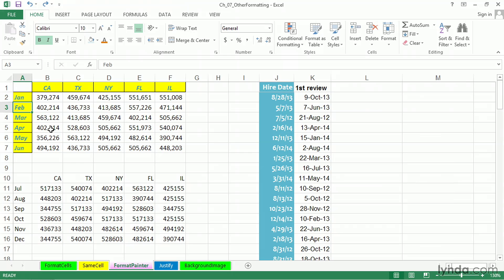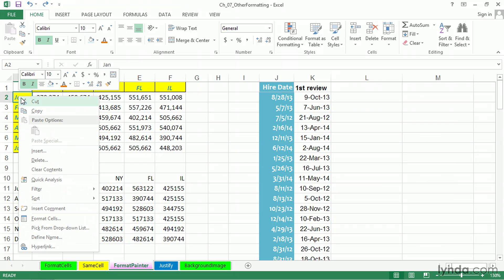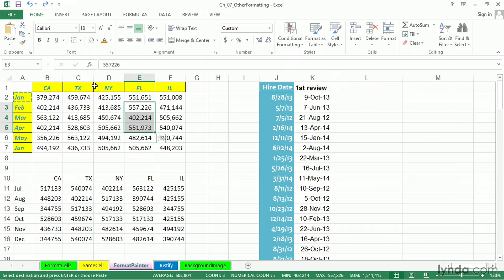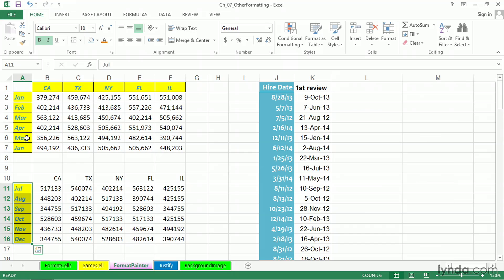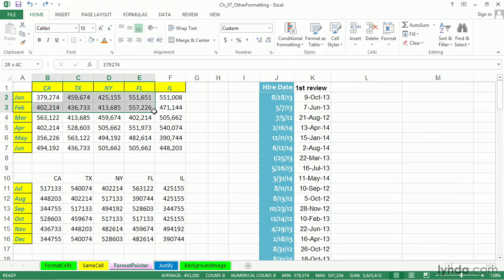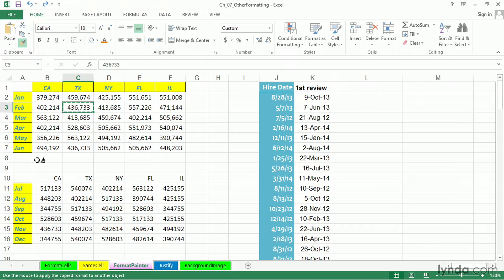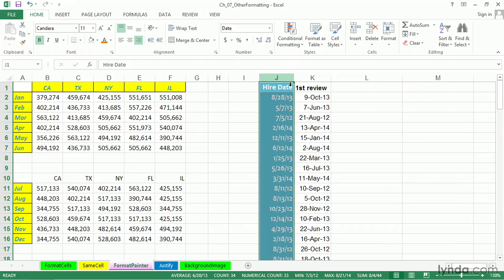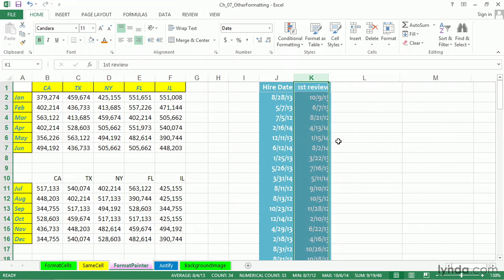Excel Tutorial - How to copy cell formats